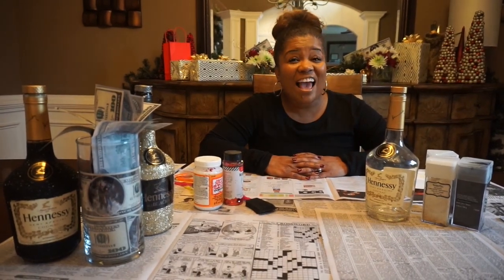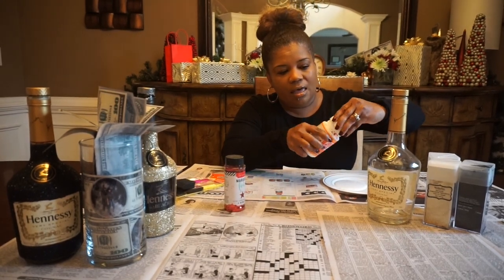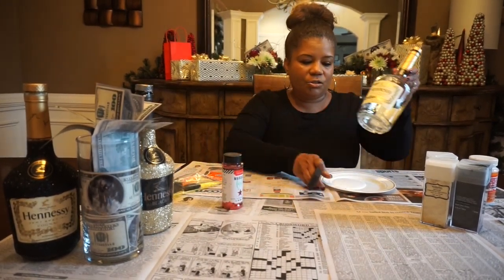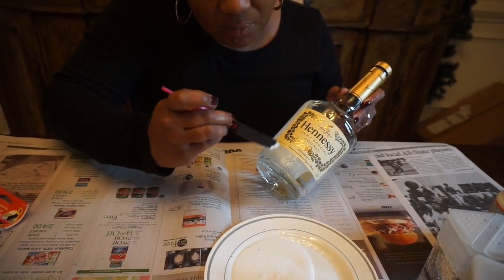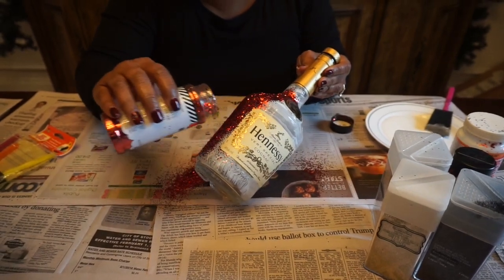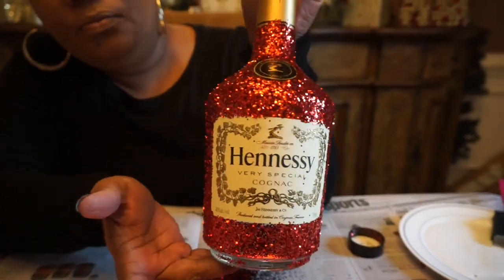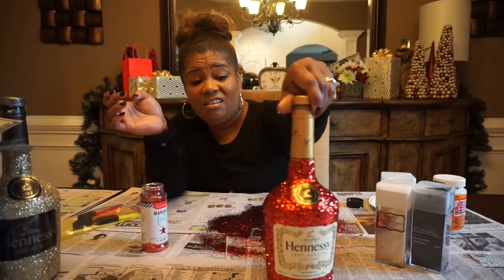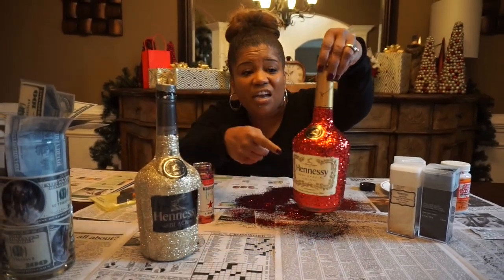DIY Glitter Bottle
This video is about how to glitter a bottle for an event or as a gift.